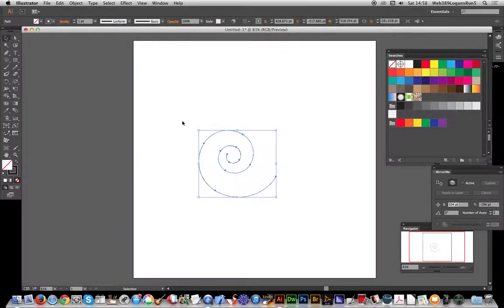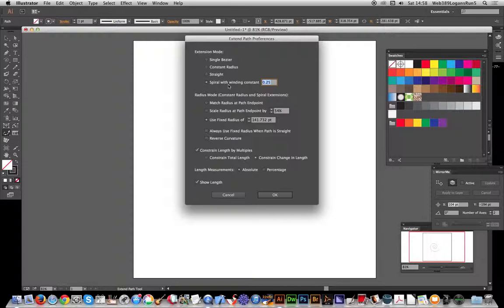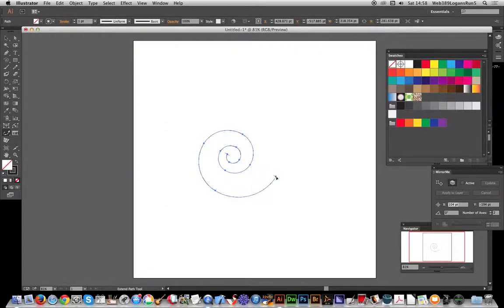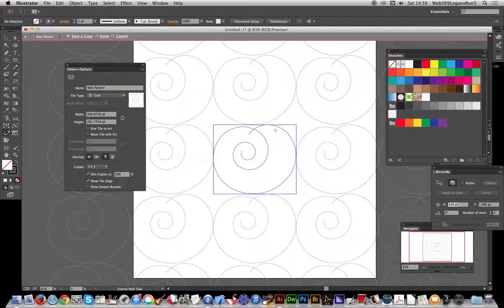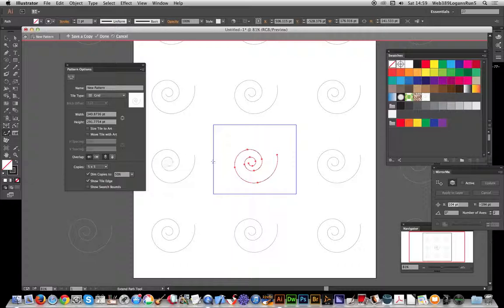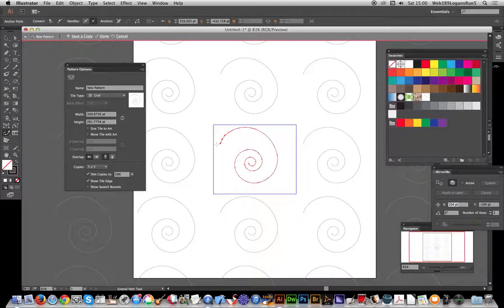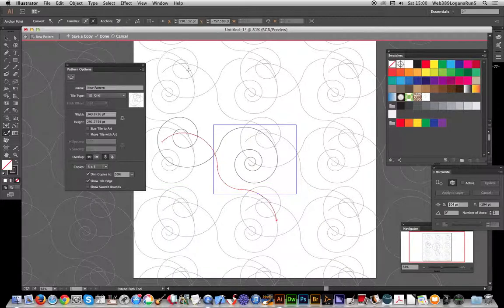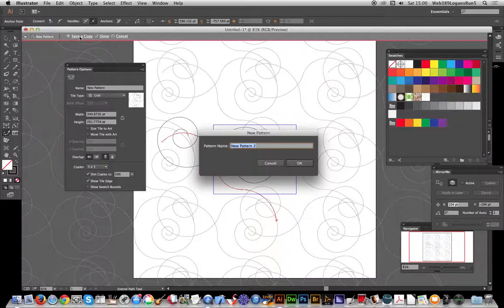VectorScribe : Extend Path Tool / Spirals / Patterns In Illustrator | How To Tutorial | Graphicxtras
Vectorscribe includes a new spiral feature in the extend path tool and this can be used in many ways in Illustrator; the spiral option can be used with the pattern editor to create a vast range of pattern swatches